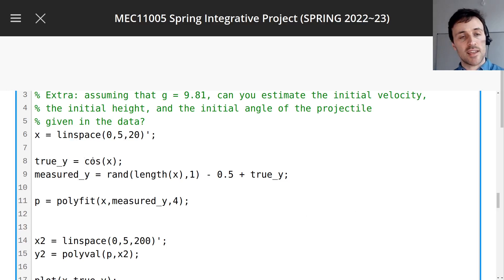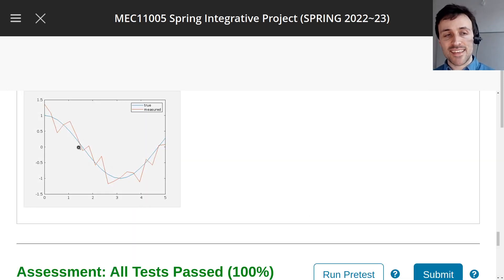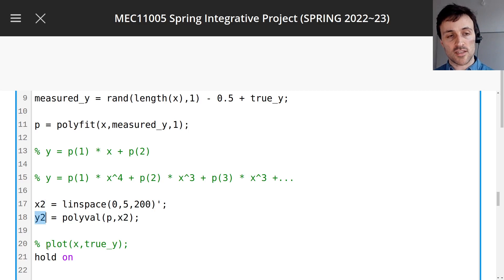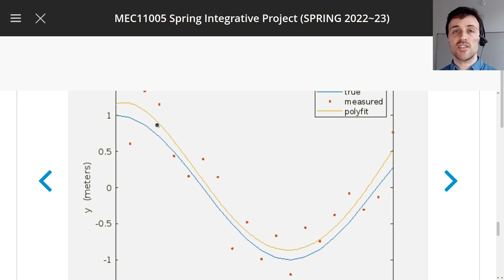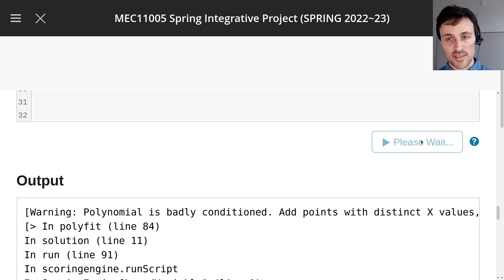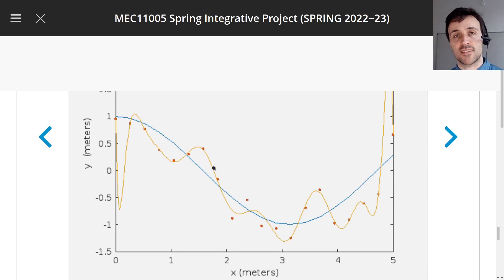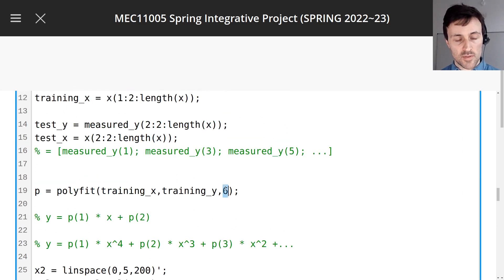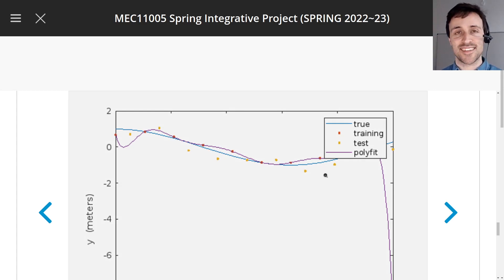7 polyfit experiment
An experiment to learn about the function polyfit.

Note you will not be tested on knowing all this detail. This is the beginning of machine learning.